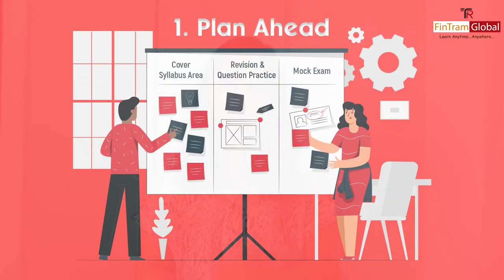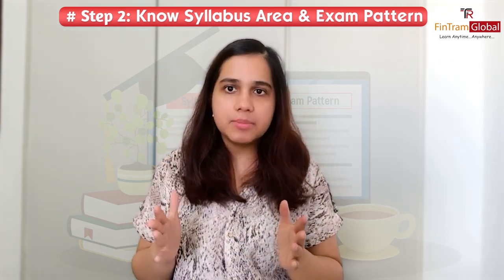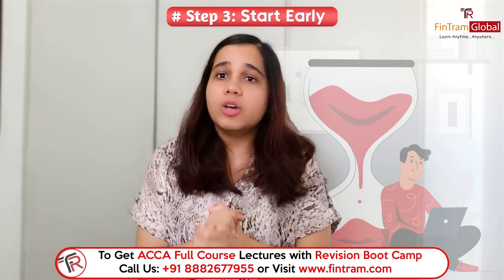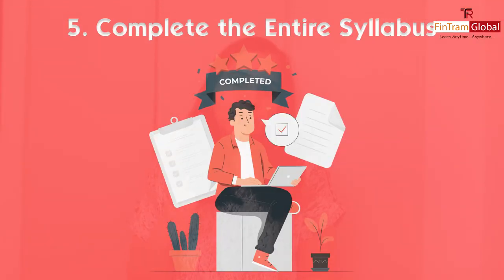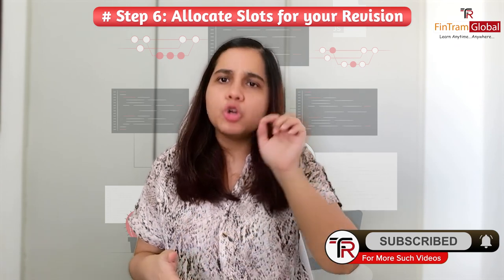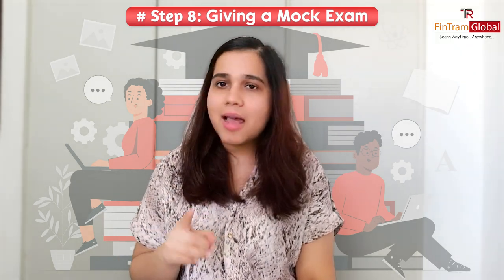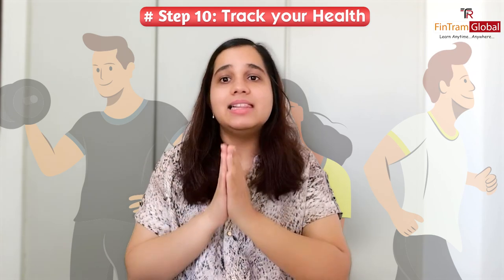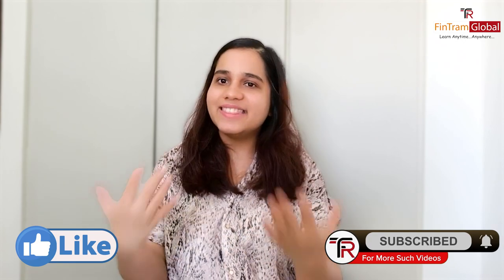Clear ACCA Knowledge Level | 10 Steps to Clear ACCA knowledge Level | ACCA after 12 class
Clear ACCA Knowledge Level | 10 Steps to Clear ACCA knowledge Level | ACCA After 12th | ACCA with Class 11th and 12th | ACCA Knowledge Level Classes

0:00 Introduction
0:24 Plan Ahead
1:08 know your syllabus area and exam Pattern
1:43 Start Early
2:50 Use the Resources at hand
3:28 Complete entire Syllabus area
3:55 Allocate slots for your Revision
4:32 Practice
4:58 Giving mock Exam
5:33 Focus on Improvement
6:13 Track your health

FinTram Global is a Silver Learning Partner for ACCA. We provide online classes for all the Levels of ACCA exams and Dip IFRS. We believe in ‘Learn Anytime… Anywhere’ 's philosophy and strive to bring the most advanced technology in the world of education to bring the best experience for Students anywhere in this world.